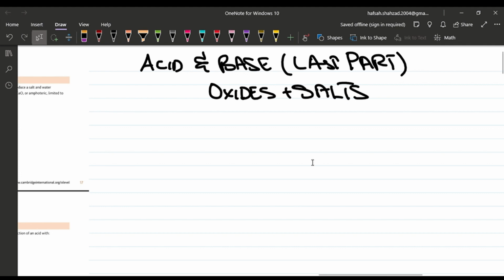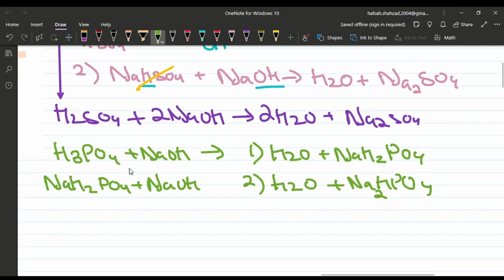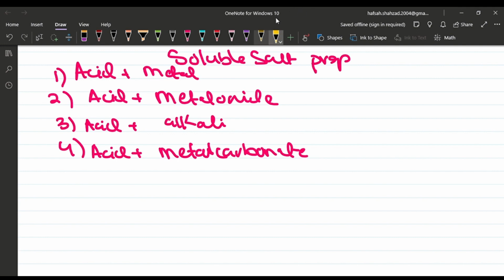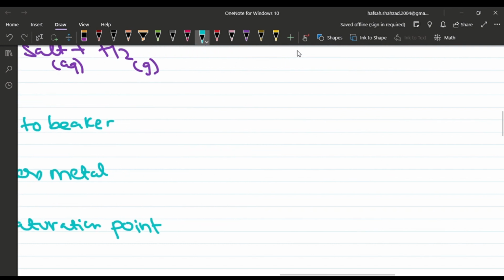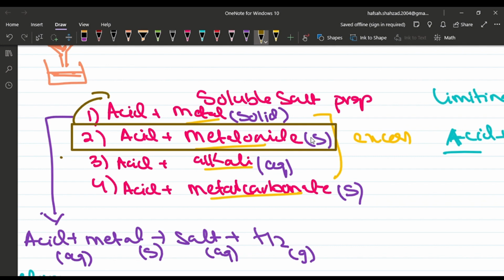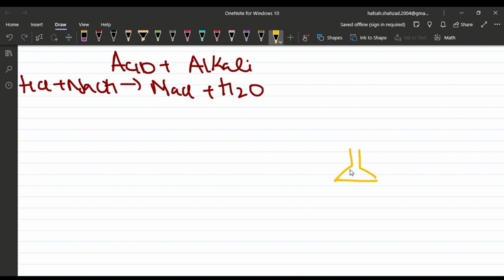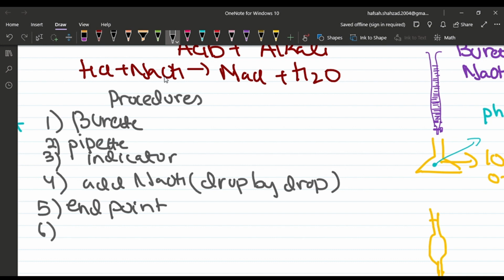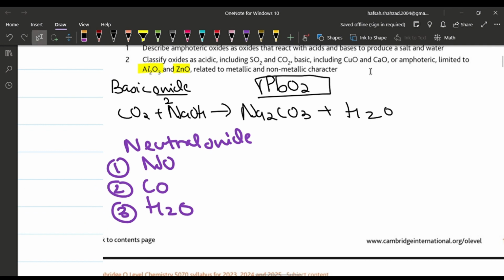Salts And Oxides O Level Chemistry 5070 | Fully Explained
Salts O Level Chemistry 5070
Full Explanation

1)preparation of soluble salts including titration
2) preparation of insoluble salts using precipitation method
3) Basic, acidic, neutral, and amphoteric oxides